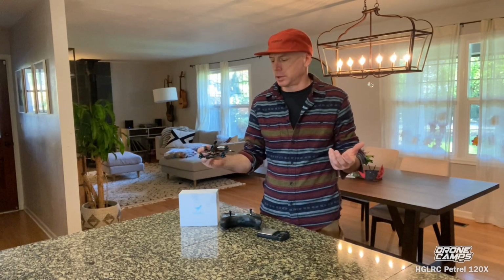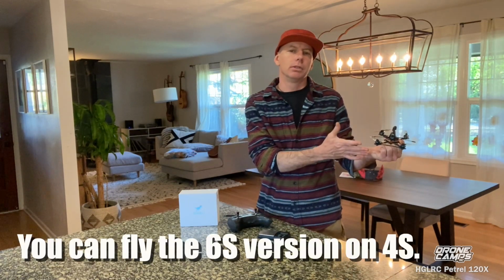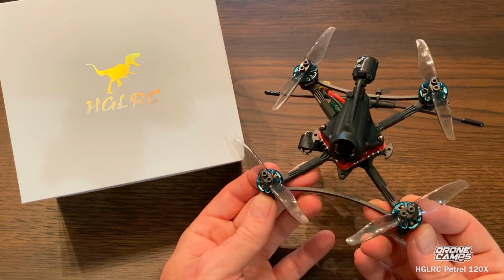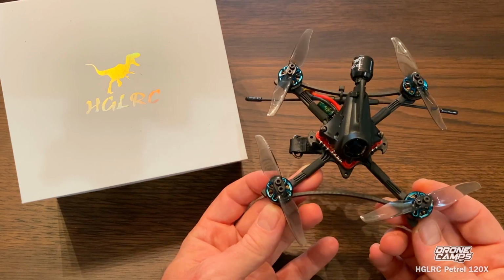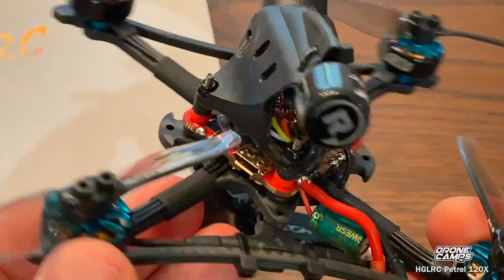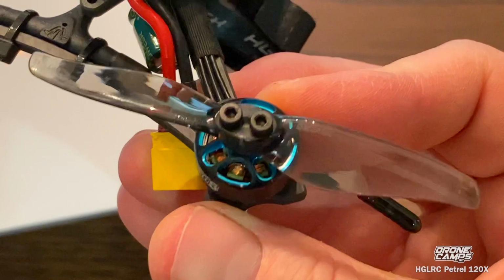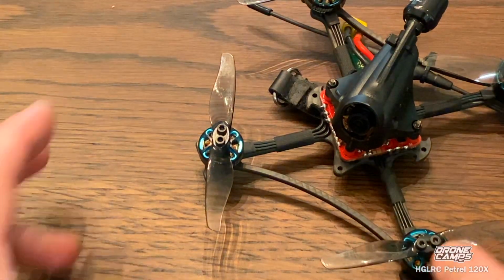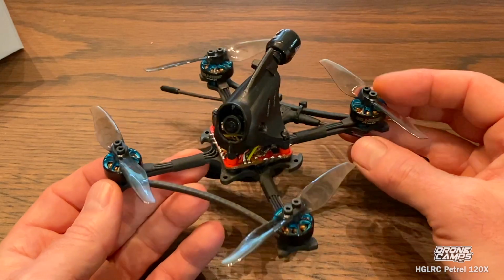6S MICRO RIPPER! - HGLRC Petrel 120X Fpv Racing Quad - FULL REVIEW & FLIGHTS 🏆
6S Micro ripper! New HGLRC Petrl 120X with a smooth tune, freestyler, or mini range cruiser. All and not even 200 grams! Crazy fun little quad at a good price. 3 versions below...

4. Emax Tinyhawk 1 RTF ( SALE PRICE $85 )
5. Emax Tinyhawk 2 RTF

LIVE STREAMS Include :
- Build videos
- Bench time
- Tutorials
- Fpv Road Trips
- Member chat
- Flying Sessions
- Video Vault
- Chat Badges